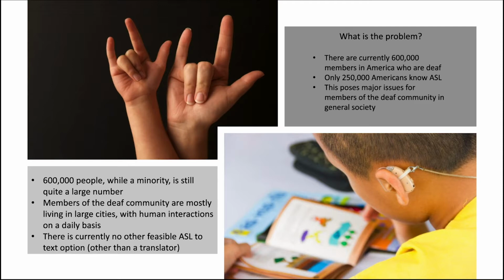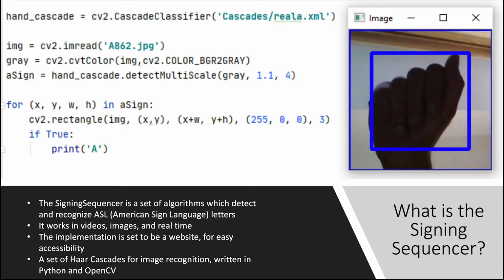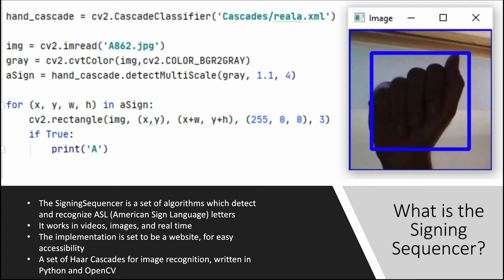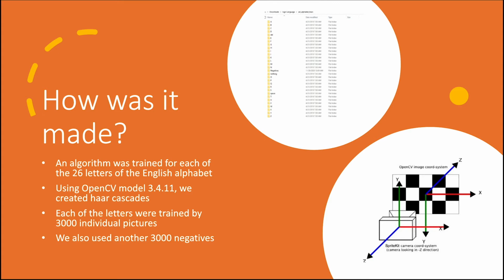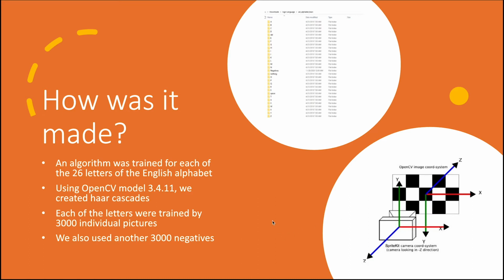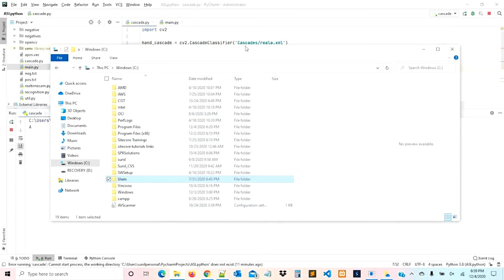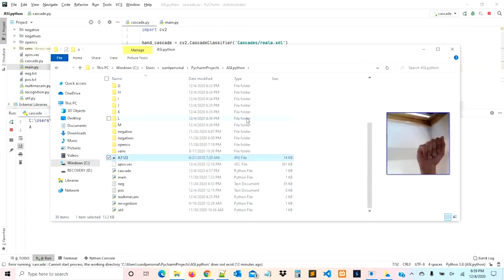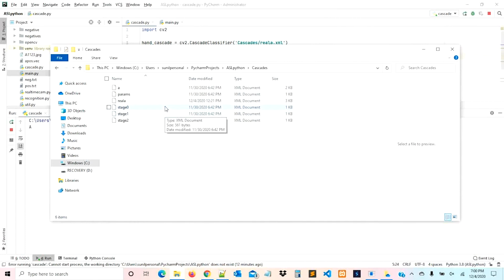SigningSequencer (WAICY 2020 Winning Project)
About SigningSequencer:

In my project I have used artificial intelligence for the exploration of deep space research to identify celestial bodies, the elements present on them based on its combustion color, radiation and to know whether the celestial body is suitable for human living or not?
AI is contributing in a big way in the field of space study. Researchers used to find difficulty in capturing and analyzing the real-time data obtained from spectrographs and wide range cameras. AI made this job easy and effective with its capacity of deep learning and quantum computing powers.
I have made a model demonstrating space station which is located beyond the Mars and doing deep research from there using wide range camera and spectrograph. I have used Cozmo and Calypso to demonstrate this concept of deep space research. Cozmo used image recognition technique to identify the celestial objects and it also gave information about the celestial object presented to it. In Q&A section I have answered Questions on Deep Space Research, Deep Learning, how Spectrograph work, identification of elements.

SigningSequencer won the Bronze Award in high school category at WAICY 2020.

About WAICY:

The 2020 World Youth Artificial Intelligence Competition For Youth (WAICY) is a renowned global competition hosted by K-12 AI education leader ReadyAI, and supported by top scholars from Carnegie Mellon University. Hundreds of students and teams from different countries participate in the competition each year. The competition received recognition from the City Council of Pittsburgh and the school districts in Pittsburgh.